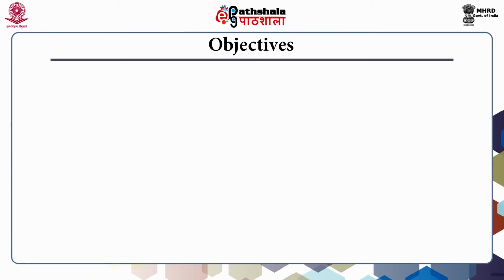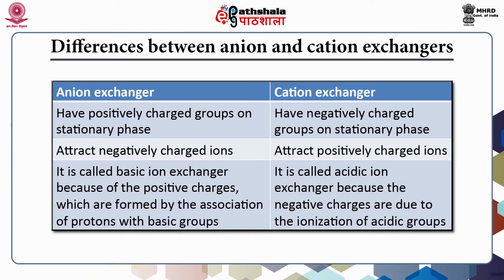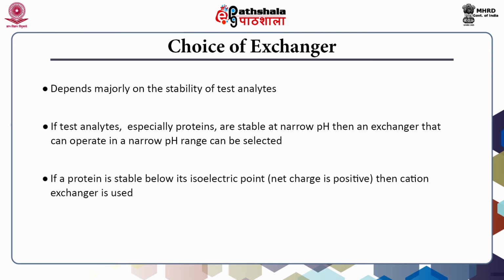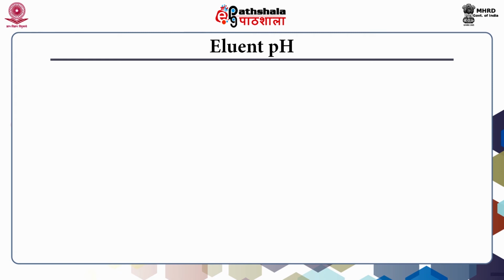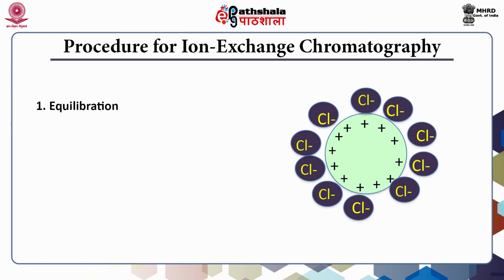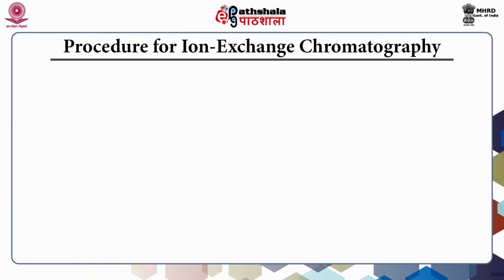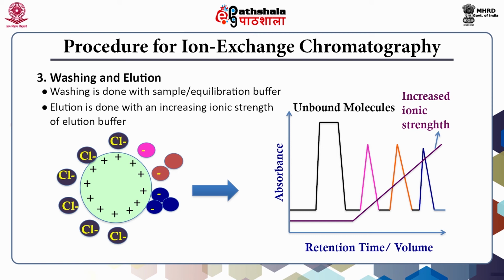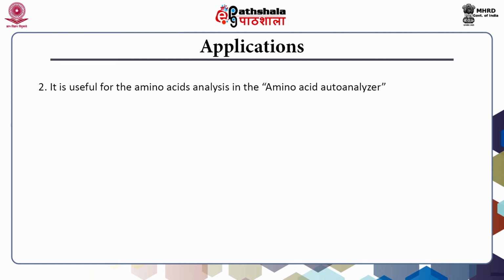ion exchange chromatography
Subject:Biochemistry
Paper: Biochemcial techniques